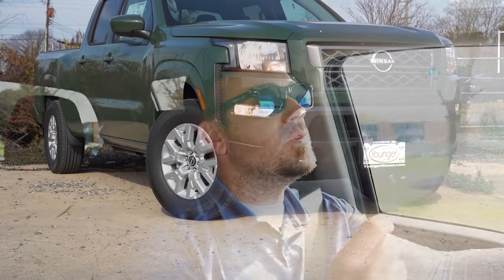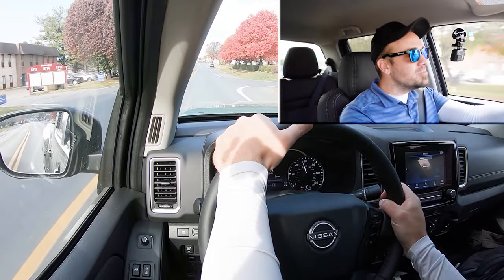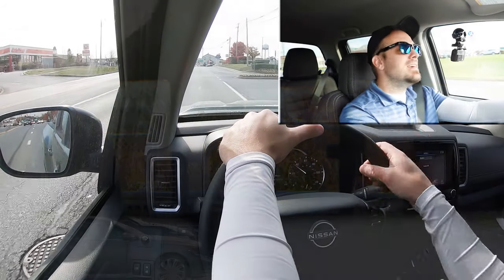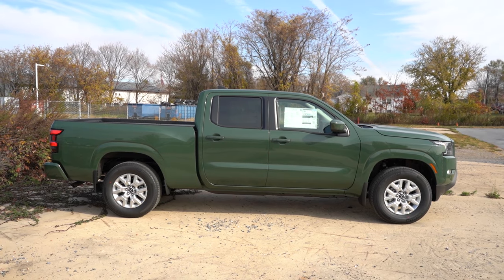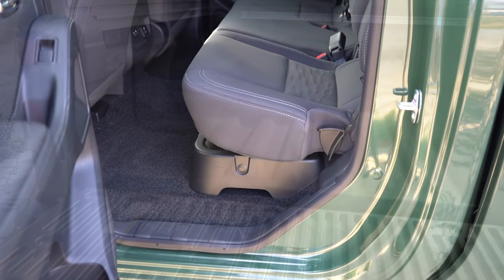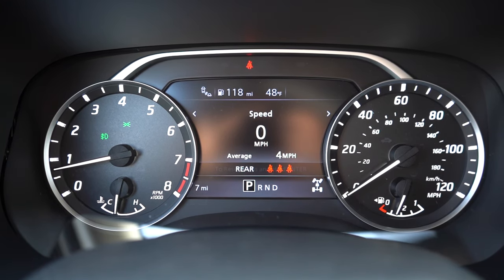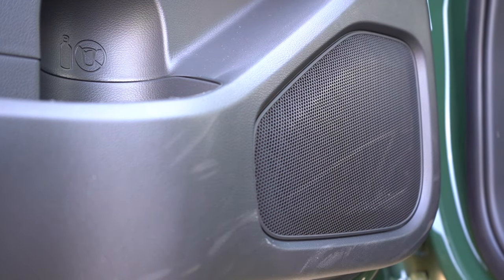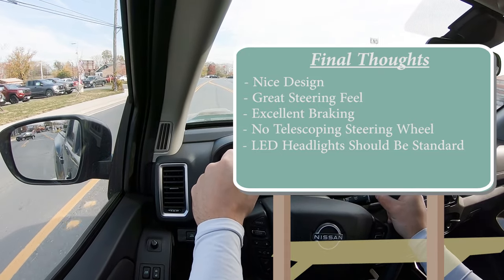2024 Nissan Frontier SV Review | Starting at JUST $32k!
In this video I'll go for a test drive & completely review the NEW 2024 Nissan Frontier! I'll test out acceleration, braking, steering feel, cargo space, rear legroom, sound system, exhaust clip & much more!

Big thanks to Younger Nissan in Frederick, MD for allowing me to check out the NEW 2024 Nissan Frontier SV! For more information on their inventory please feel free to visit their website below!